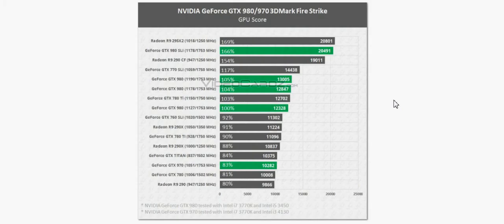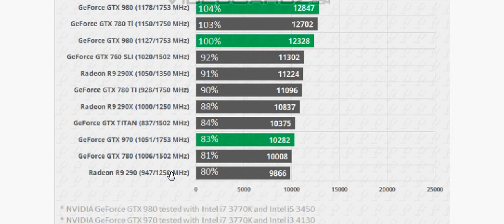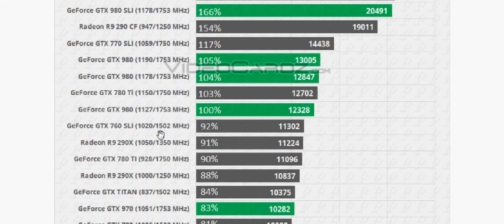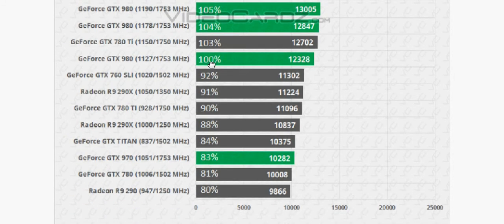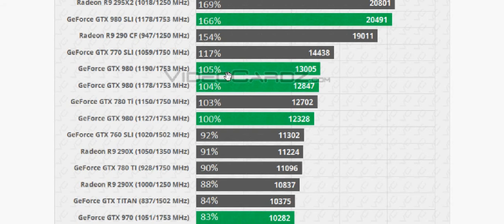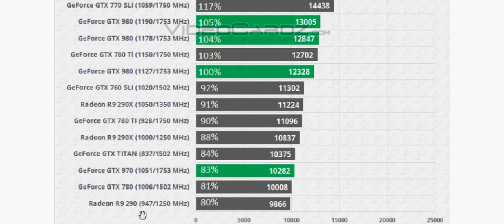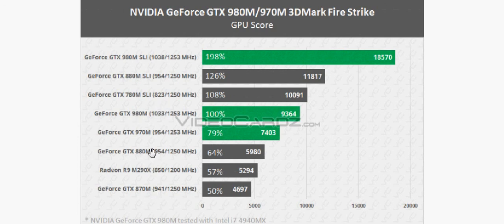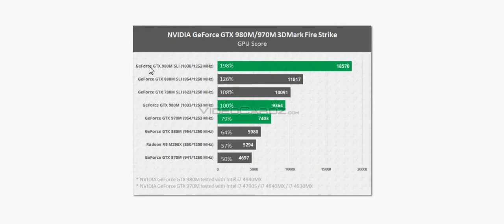Nvidia GeForce GTX 980 Review - Vs AMD R9 290 Benchmarks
GTX 980 Benchmarks Which is 20% More Performance than R9 290.
msi R9 290 at $ 280

This Video is Recorded with:
►Camera: Acer Aspire One 756